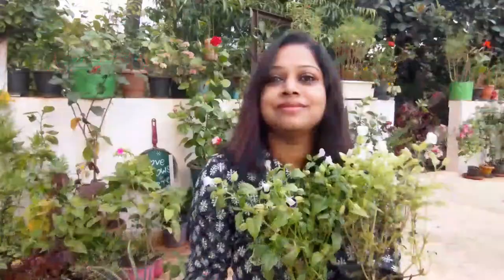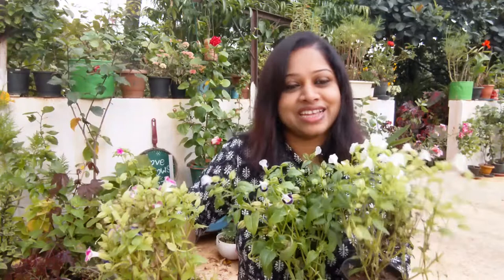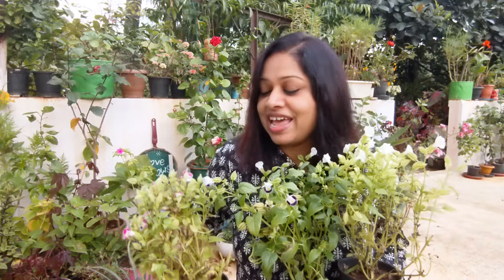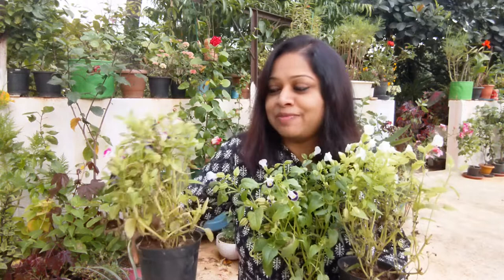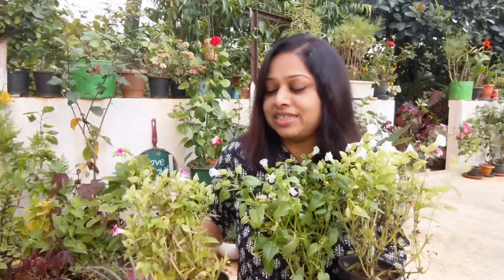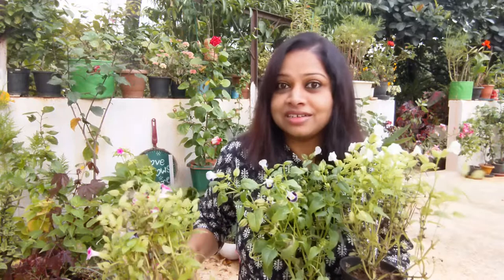Birthday Plant Shopping at a Roadside Nursery 🥳🌿🪴 | Jun 2022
Keeping the tradition of (6/19) birthday plant shopping alive for the 4th year in a row!😁🎉🎈🎋But this time due to lack of time, I just got three flowering plants - torenia (wishbone flower) from a local nursery! They have tons of seed pods and needless to say I'll be growing lots of them.
The plant prices were reasonable. Of course they add the transport charges but instead of paying for fuel, you will pay them.
Below are a few prices of the plants
- Caladiums Rs. 350
- Torenia wishbone - Rs. 80
- Hibiscus - Rs. 120
- Roses - Rs. 80
Location: Just after the 1522 Bar and Restaurant.  (# 1518, G P Rajarathnam Road, A Block, Milk Colony, Subramanyanagar,2 State, Rajajinagar, Bengaluru, Karnataka 560055)